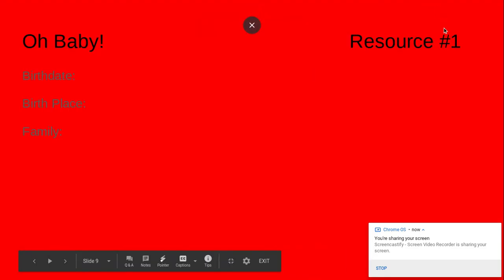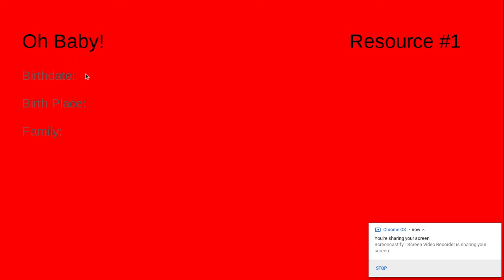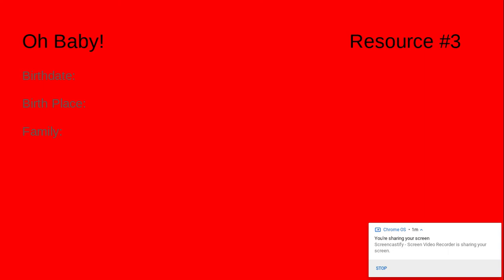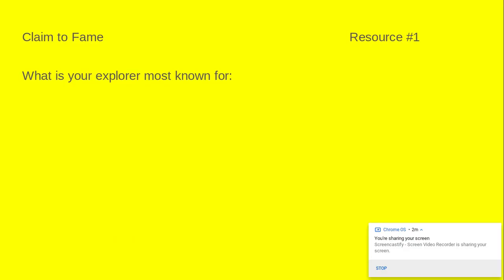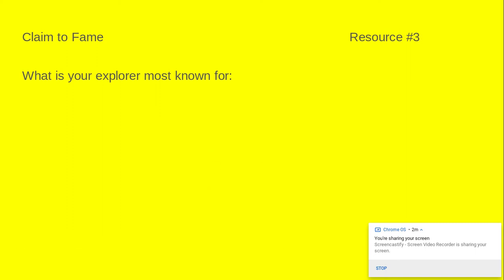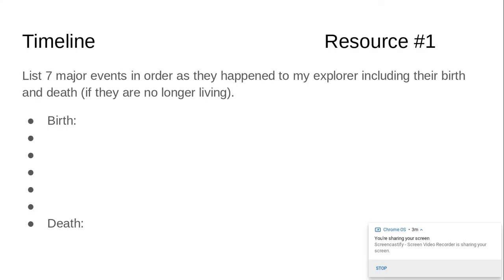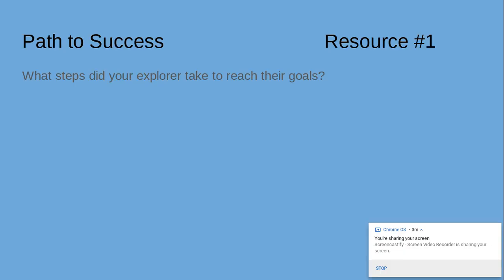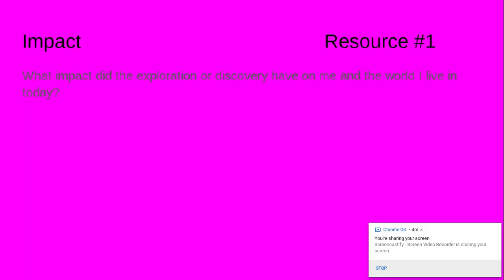Untitled: Mar 31, 2020 2:40 PM